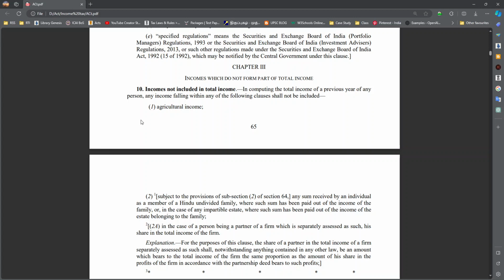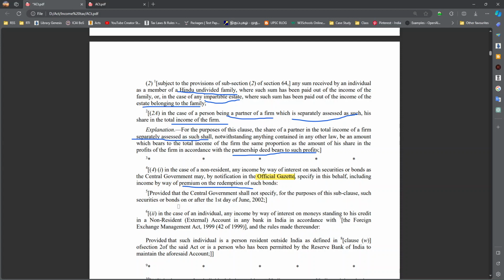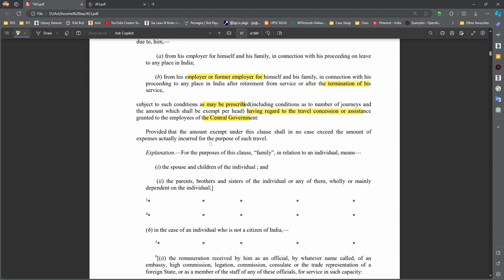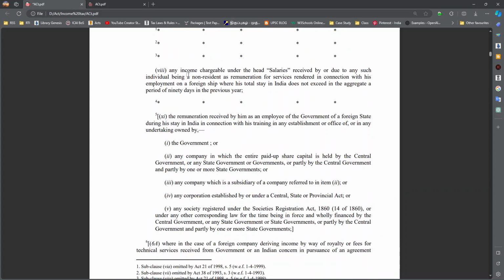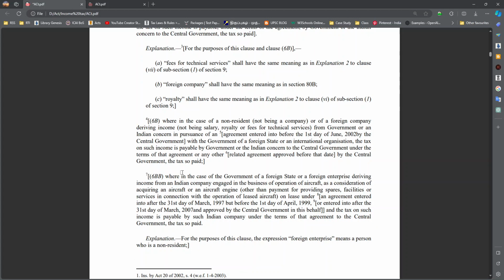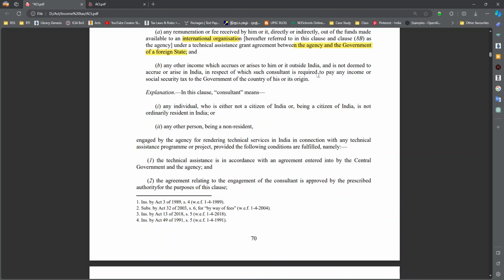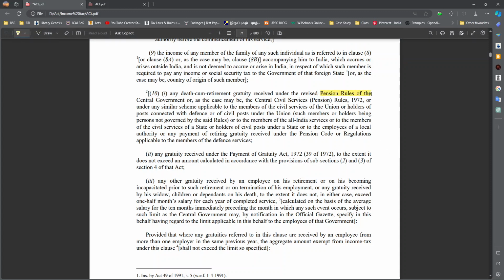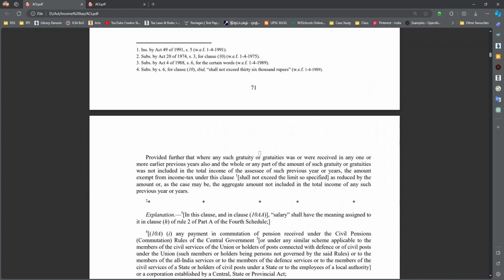Section 10 of Income tax act